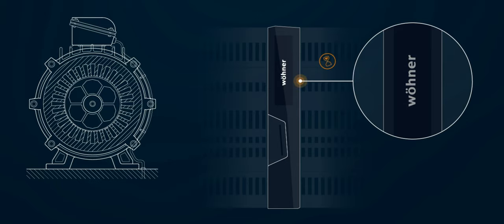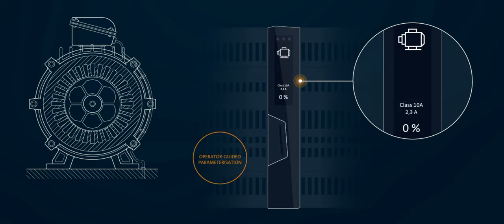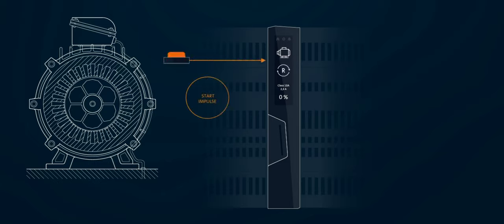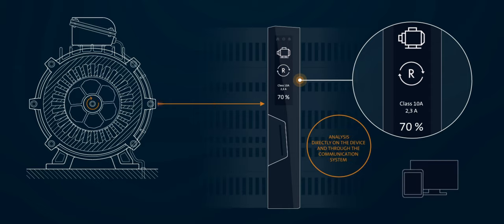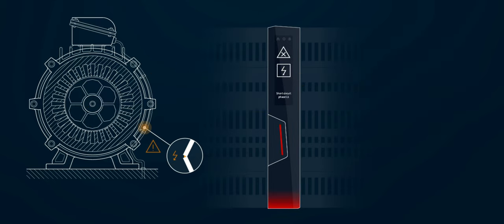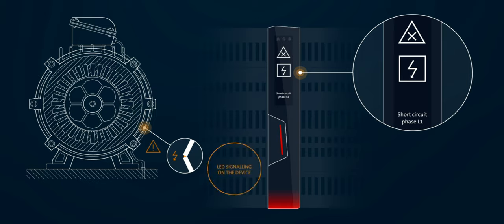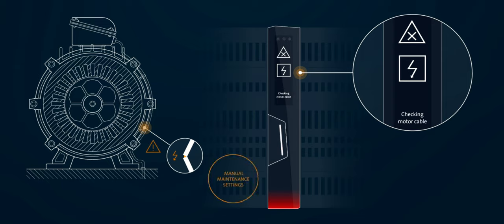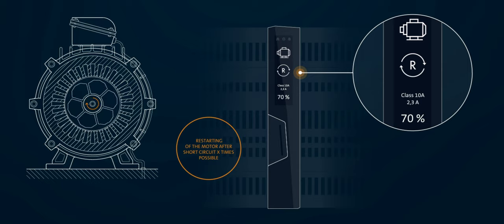MOTUS®C14 - Case study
MOTUS®C14 the electronic motor starter with C14 technology from Wöhner.